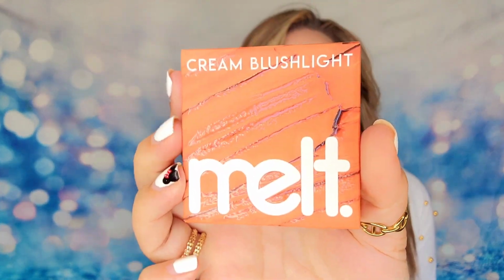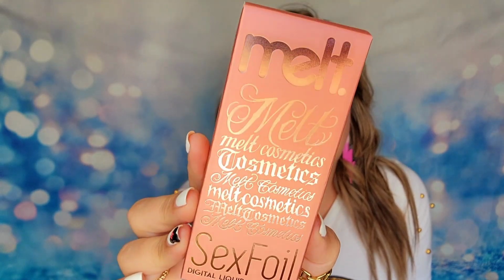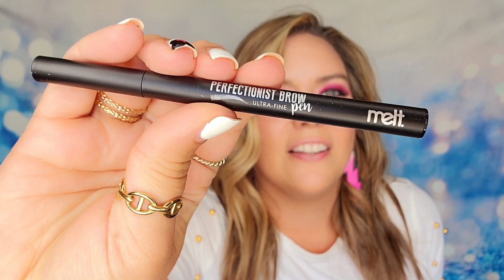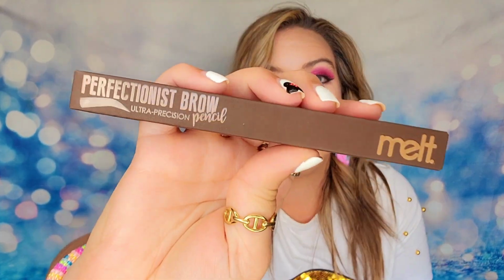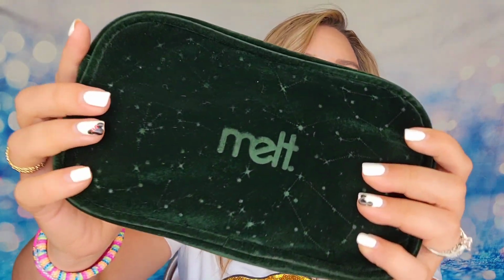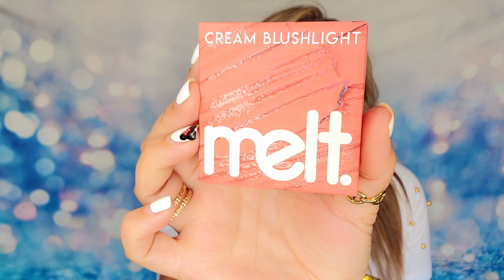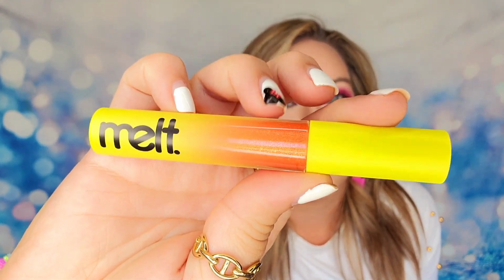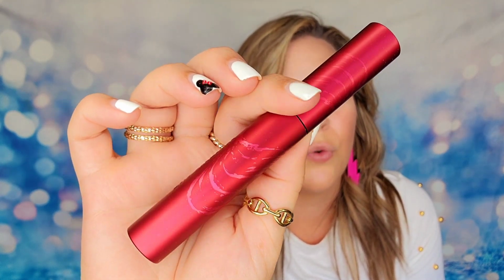Melt Cosmetics Mystery Bundle 2024 | BLOOMING & BUDDING SMALL & LARGE BOXES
The Facts: There are 2 mystery boxes available from Melt Cosmetics. All beauty products are cruelty free.

Subscription Sisters
c/o Sydney
1704 N Bell # 154